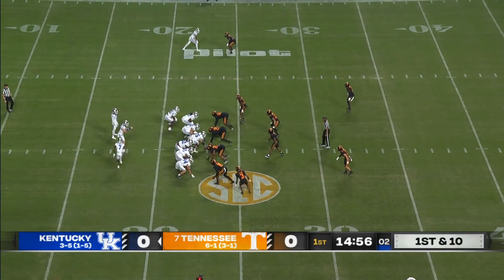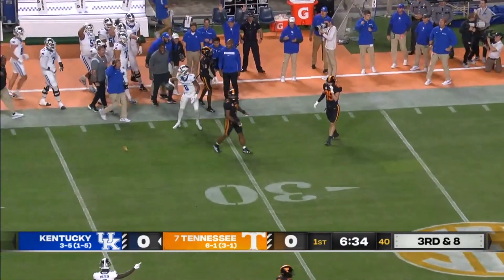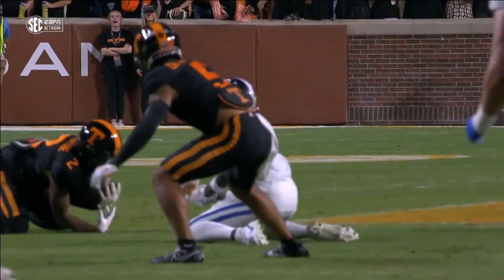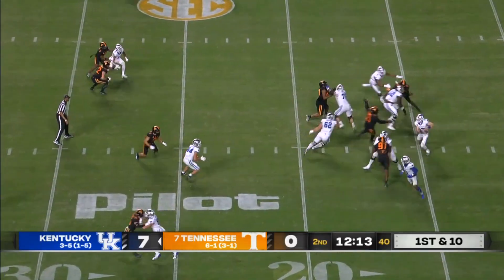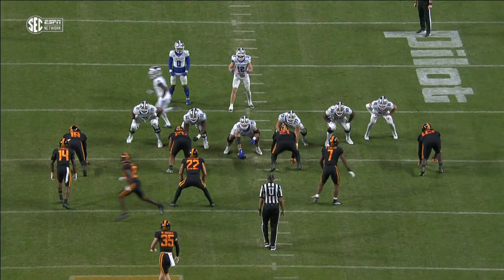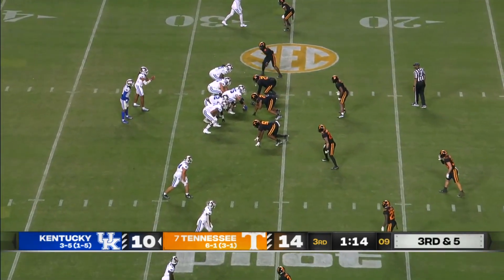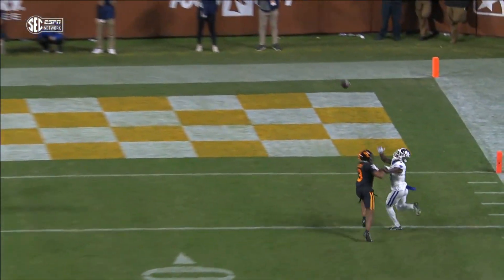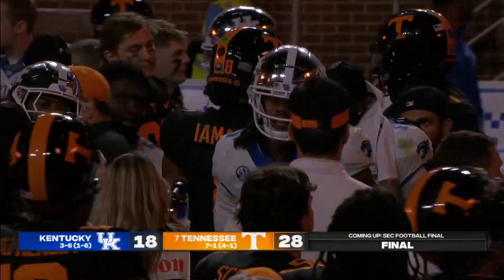Kentucky Wildcats vs Tennessee Volunteers Full Game Highlights 2024 College Football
Do you love college basketball and football? If so then you are in the right place as we share the top weekly games from around the nation.

All Clips are not owned by me. All clips are property of the NCAA including Fox Sports, ESPN, CBS, SECN, and the ACCN.

¿Te encanta el baloncesto universitario y el fútbol americano? Si es así, entonces estás en el lugar correcto, ya que compartimos los mejores juegos semanales de todo el país.

Todos los Clips no son de mi propiedad. Todos los clips son propiedad de la NCAA, incluidos Fox Sports, ESPN, CBS, SECN y ACCN. Todos los clips caen en las pautas de uso justo de youtube y no tengo problemas para eliminar videos si se solicita.